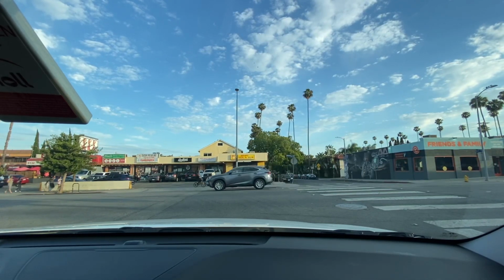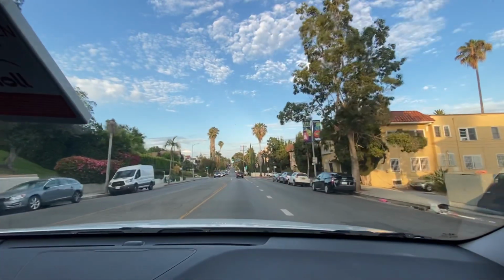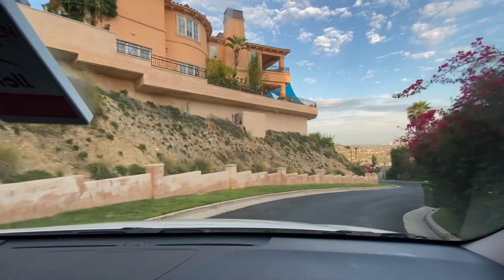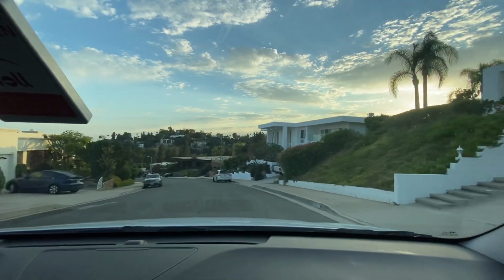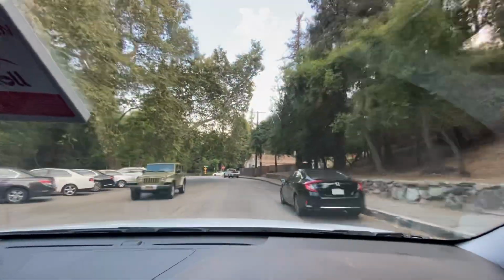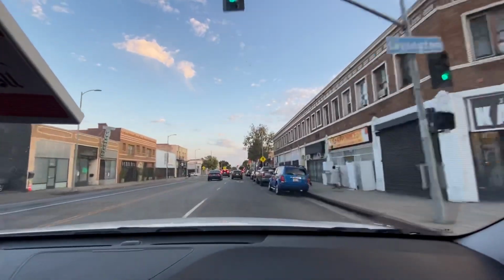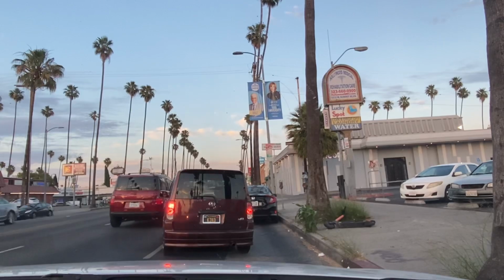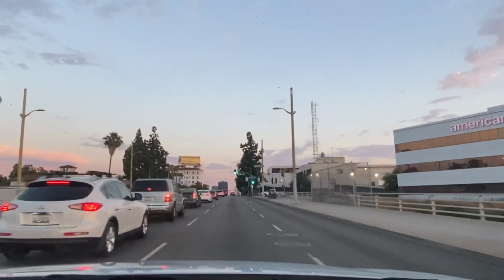Driving Tour California's Hollywood Hood | Los Angelos The Entertainment Business Mecca (Narrated)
Hollywood is a neighborhood in the central region of Los Angeles, California. Its name has come to be a shorthand reference for the U.S. film industry and the people associated with it. Many of its studios such as Disney, Paramount Pictures, Warner Bros., and Universal Pictures were founded there; Paramount still has its studios there.

Hollywood was incorporated as a municipality in 1903.[2][3] It was consolidated with the city of Los Angeles in 1910, and soon thereafter a prominent film industry emerged, eventually becoming the most recognizable in the world.[4][5]

H.J. Whitley, a real estate developer, arranged to buy the 480-acre (190 ha) E.C. Hurd ranch. They agreed on a price and shook hands on the deal. Whitley shared his plans for the new town with General Harrison Gray Otis, publisher of the Los Angeles Times, and Ivar Weid, a prominent businessman in the area.[citation needed]

Glen-Holly Hotel, first hotel in Hollywood, at the corner of what is now called Yucca Street. It was built in the 1890s.
Daeida Wilcox, who donated land to help in the development of Hollywood, learned of the name Hollywood from an acquaintance who owned an estate by that name in Illinois.[6] Mrs. Wilcox is quoted as saying, "I chose the name Hollywood simply because it sounds nice and because I'm superstitious and holly brings good luck."[7] She recommended the same name to her husband, Harvey H. Wilcox, who had purchased 120 acres on February 1, 1887. It wasn't until August 1887 Wilcox decided to use that name and filed with the Los Angeles County Recorder's office on a deed and parcel map of the property.

By 1900, the region had a post office, newspaper, hotel, and two markets. Los Angeles, with a population of 102,479 lay 10 miles (16 km) east through the vineyards, barley fields, and citrus groves. A single-track streetcar line ran down the middle of Prospect Avenue from it, but service was infrequent and the trip took two hours. The old citrus fruit-packing house was converted into a livery stable, improving transportation for the inhabitants of Hollywood.

The intersection of Hollywood and Highland, 1907

Newspaper advertisement for Hollywood land sales, 1908

H.J. Whitley is the man standing on the left wearing a bowler hat. The building at the left is the Hollywood Hotel on the corner of Highland Ave. and Hollywood Blvd.
The Hollywood Hotel was opened in 1902 by Whitley, who was a president of the Los Pacific Boulevard and Development Company. Having finally acquired the Hurd ranch and subdivided it, Whitley built the hotel to attract land buyers. Flanking the west side of Highland Avenue, the structure fronted on Prospect Avenue, which, still a dusty, unpaved road, was regularly graded and graveled. The hotel was to become internationally known and was the center of the civic and social life and home of the stars for many years.

Whitley's company developed and sold one of the early residential areas, the Ocean View Tract.[8] Whitley did much to promote the area. He paid thousands of dollars for electric lighting, including bringing electricity and building a bank, as well as a road into the Cahuenga Pass. The lighting ran for several blocks down Prospect Avenue. Whitley's land was centered on Highland Avenue.[9][10] His 1918 development, Whitley Heights, was named for him.

Incorporation and merger[edit]
Hollywood was incorporated as a municipality on November 14, 1903, by a vote of 88 for and 77 against. On January 30, 1904, the voters in Hollywood decided, by a vote of 113 to 96, to banish the sale of liquor within the city, except for medicinal purposes. Neither hotels nor restaurants were allowed to serve wine or liquor before or after meals.[11]

In 1910, the city voted for a merger with Los Angeles in order to secure an adequate water supply and to gain access to the L.A. sewer system. With annexation, the name of Prospect Avenue was changed to Hollywood Boulevard and all the street numbers were also changed.[12]

Hollywood became known as Tinseltown[22] and the "dream factory"[16] because of the glittering image of the movie industry.